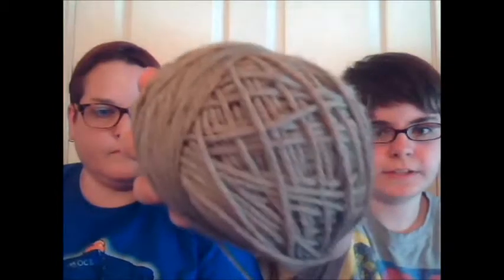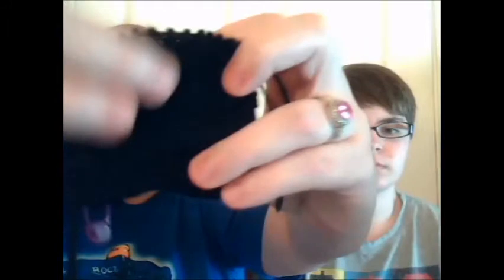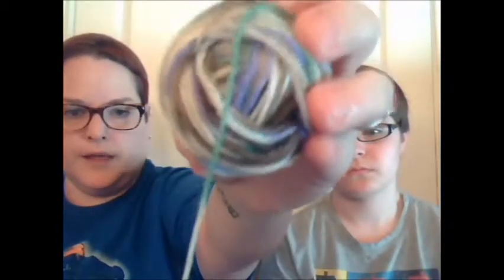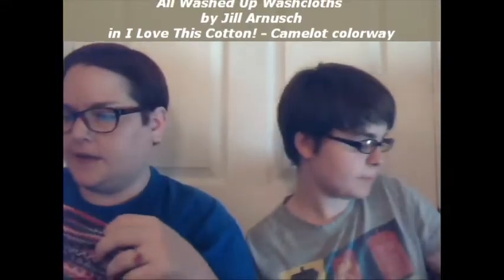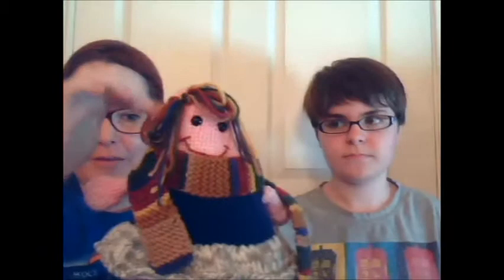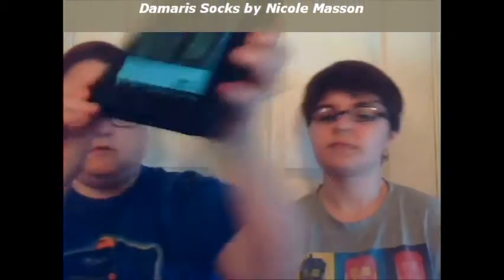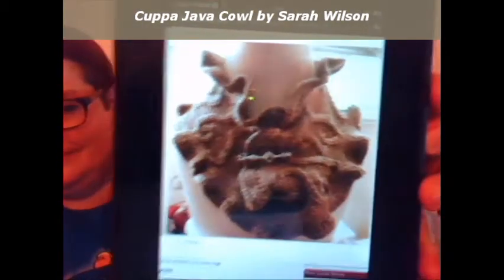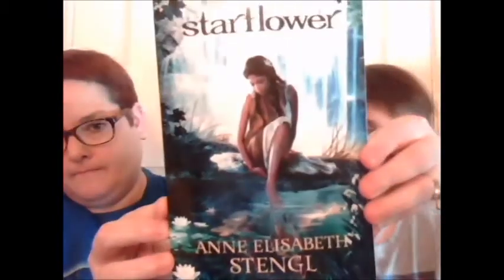Episode 42 ~ In Which We Have A Yummies Explosion!